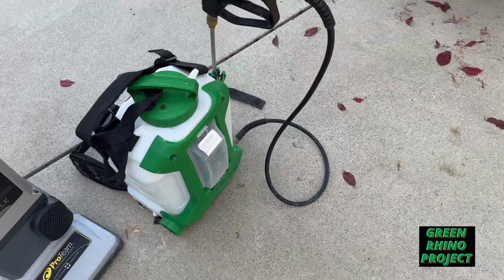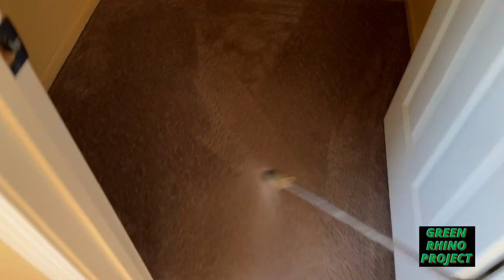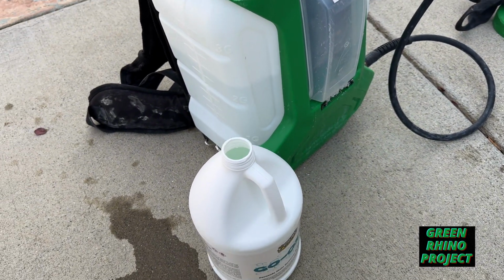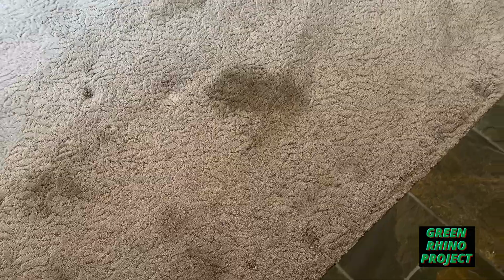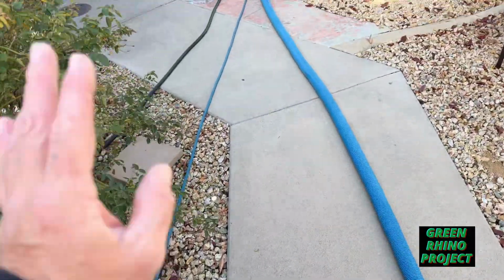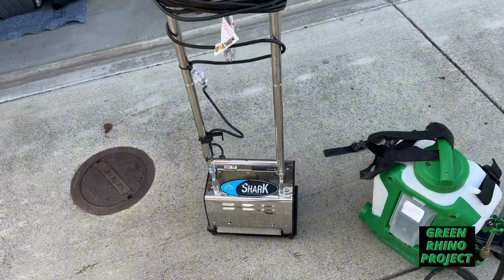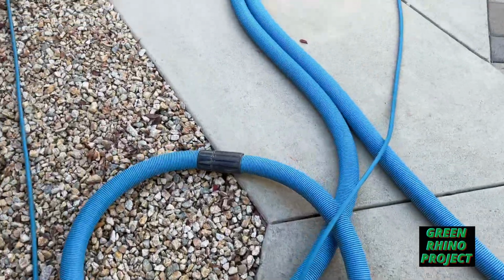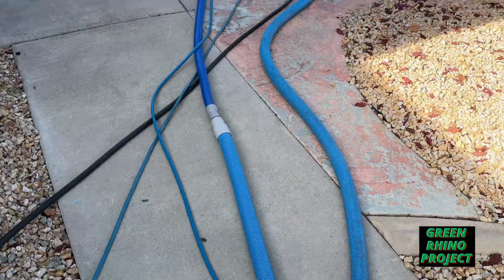They Said Definitely No Pet Stains! BUT